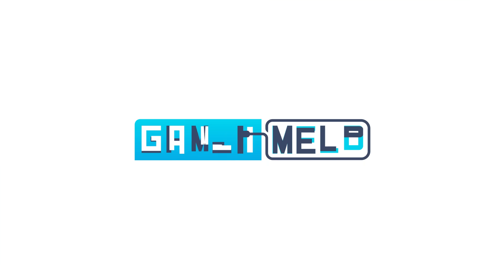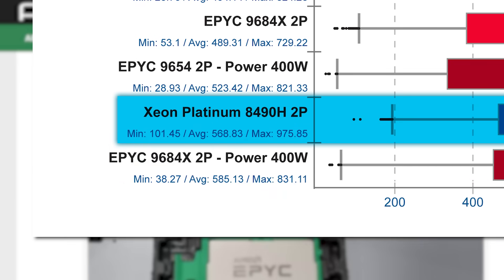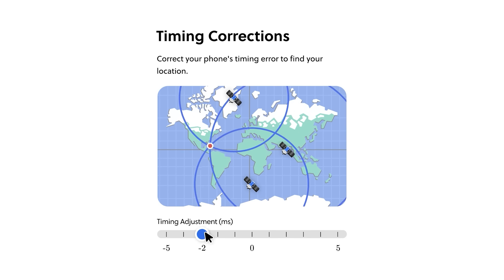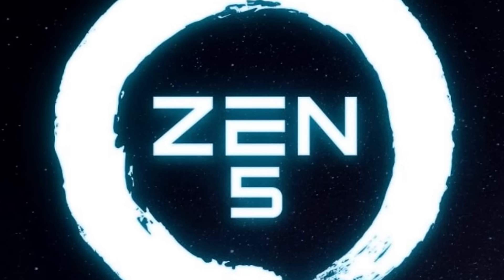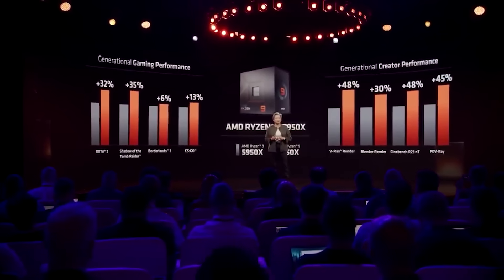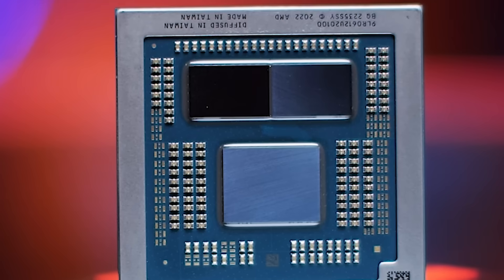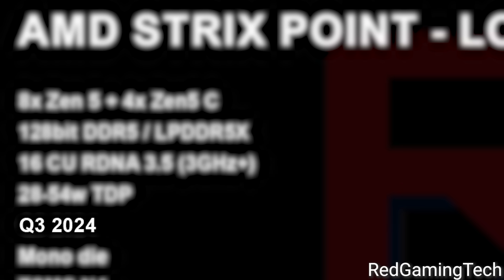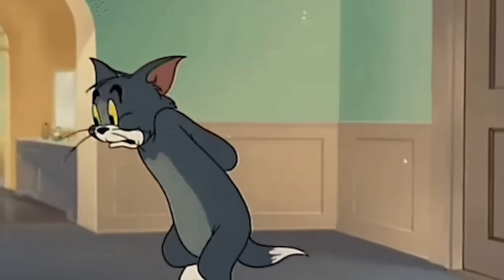AMD’s GIANT UPGRADE For Your CPU Is Official!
Ryzen 8000 Halo APUs will completely crush even mid range GPUs, AMD CPUs are getting a huge upgrade, AM5 boards get this and AMD obliterates Intel!

TIMESTAMPS
0:00 Intro
0:18 AMD Obliterates Intel
2:21 AM5 Boards Get This
3:20 AMD CPUs Are Getting A Huge Upgrade
4:36 Ryzen Halo APUs Will Destroy Your Discrete GPU!